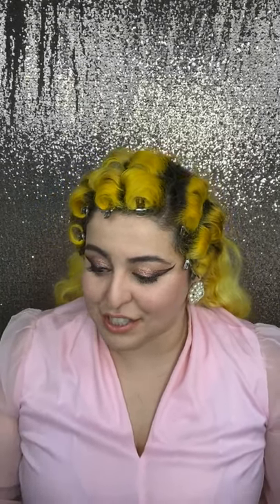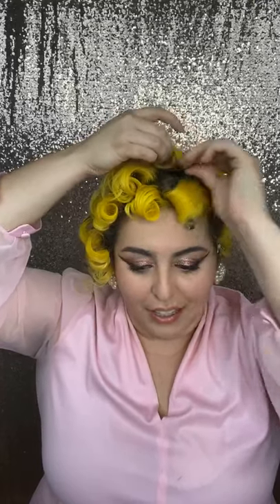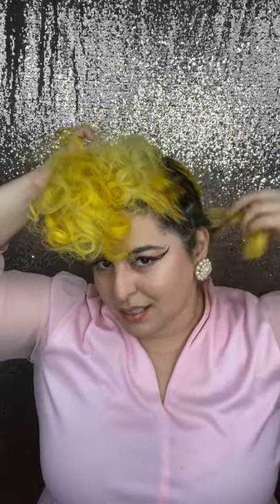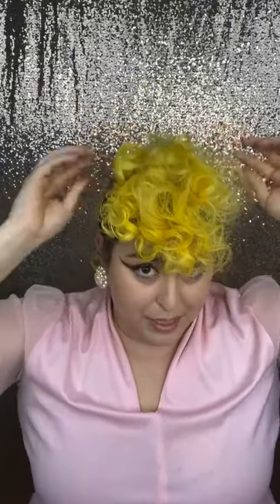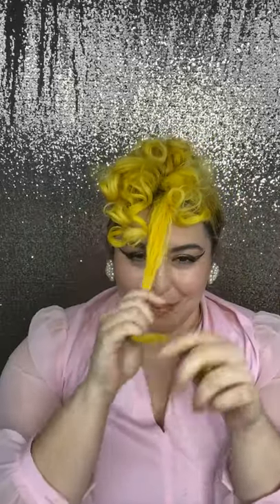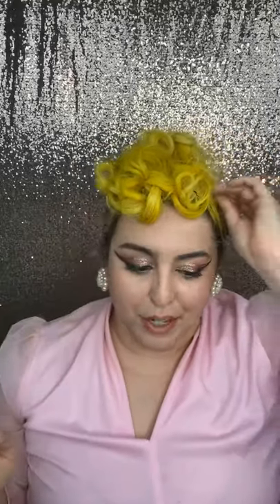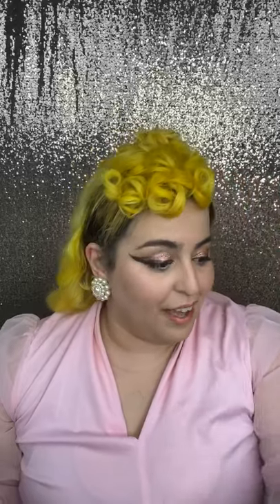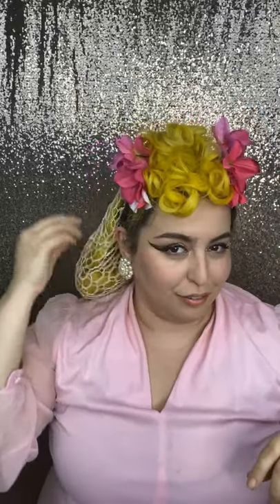How to: Vintage Poodle Hairstyle - Facebook LIVE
Previously Recorded

This Sunday, April 10th at 3pm! Learn how to do a Poodle Hairstyle with PinUp Expert, Jennifer Falcon of Miss Pinup Miami!

Made popular by actresses like Peggy Garner, Faye Emerson and Lucille Ball, the poodle cut was given its name due to the fact that the permed, tight curls closely resembled the curly hair of a poodle.

Join our Facebook Live Session this Sunday at 3pm ET. Jennifer will be teaching you how to do a poodle hairstyle step by step and in real time! You'll be able to follow her and ask questions